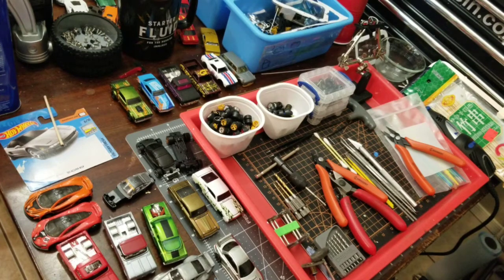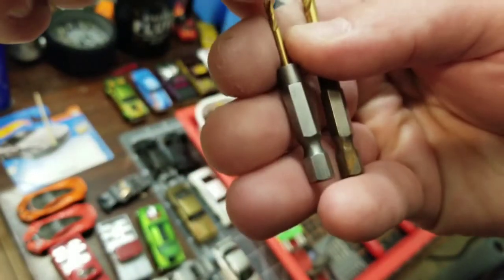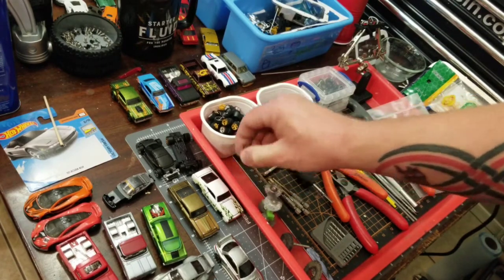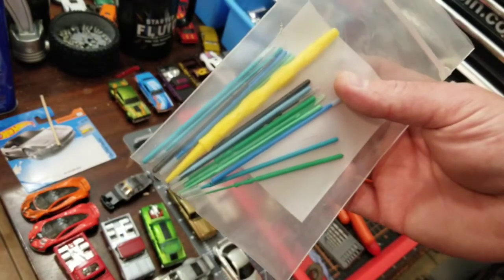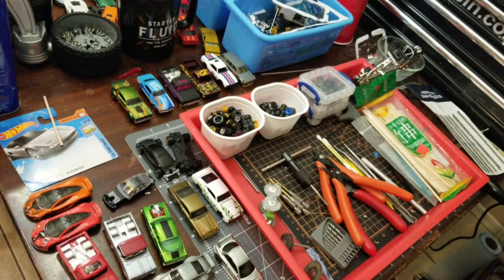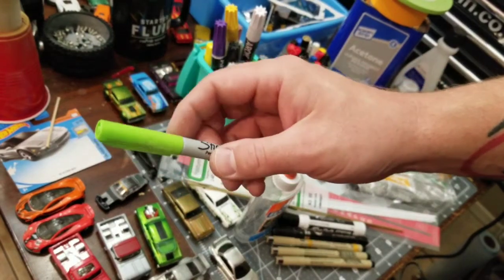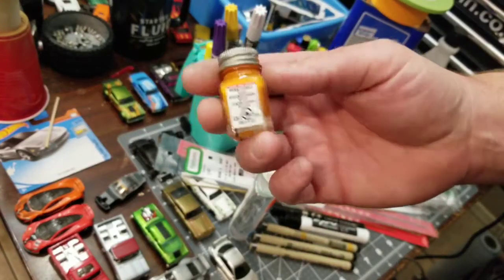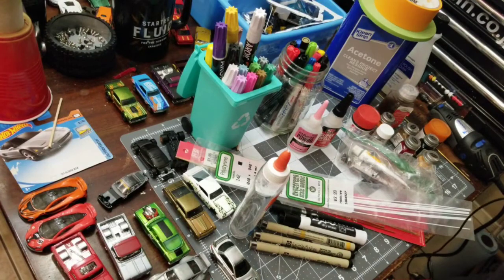WANT TO CUSTOMIZE DIECAST CARS? Don't know where to start? WATCH THIS!!!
*** SEE FULL PRODUCT LIST MENTIONED IN THIS VIDEO WITH LINKS TO THE PRODUCTS!!!  TOO EASY!!! ***

Want to get into customizing diecast cars?  Here are some simple tools and materials to add to your list to get off to a strong start.

0:00 - 13:09 Recommended Tools
13:10 Recommended Materials and Supplies

👉👉A FULL LIST OF TOOLS COVERED IN THIS VIDEO👈👈

Close Cutters
Mini Pliers
3mm x.050 Tap
Mini T-Handle
Drill Bit (Pilot Bit)
Drill Bit (to snap rivet head)
Dremel Quick Chuck (must have for mini bits)
Pin Vise & Mini Drill Bit Set
Dremel EZ Lock
Dremel Cutoff Wheels (must get EZ Lock)
Dremel Steel Brushes
Dremel Metal Grinding Bit
Helping Hands
Mini Applicators
Small Ruler/Straight Edge
Small Paint Brushes
Wooden Skewers
Pick Set
Jewelers Saw
Cutting Mat

👉👉A FULL LIST OF MATERIALS/SUPPLIES COVERED IN THIS VIDEO👈👈

Paint Pens
Fine Sharpies
Gel Super Glue
Liquid Super Glue
JB Quik
Clear Elmers Glue
Dry Erase Marker
Motolow Chrome Pen
Micron 005 & 05
3M Mini Masking Tape
Styrene Sheet Assortment Pack
Styrene Rod Assortment Pack
K&S Metals Rod (for axles)

👉👉 LIVESTREAMS EVERY SATURDAY AT 7:00PM ARIZONA TIME, AND WHEN PERMITTING WEDNESDAYS AT 7:00PM (OR TIME ANNOUNCED ON POST THAT DAY) 👈👈

Logo Courtesy of:
Michael Dolores @mindlightmedia

(Please answer the membership questions or your membership request will be denied)

Gear Used In Videos:
GoPro Hero 8 Black
Boya BY-M1 Mic
GoPro Shorty
GoPro Soft Grip
GoPro Dual Battery Charger

My videos are intended for the adult collector and customizer.  I am not a Mattel representative and I do not receive monetary compensation or gratuity for show casing Mattel products.  My methods for customizing diecast cars may differ from other methods and I do not claim for them to be the best, simply a method on which to do it.  I am not responsible if an injury (or worse) happens due to negligence, misuse of product, or poor execution (wear your protective gear).  My views or comments on models, castings, events, diecast community news, or anything else diecast related is soley my view and opinion for sake of digestion and discussion.  Comments and feedback are greatly appreciated as we want this channel to be of the upmost information, best content possible, and entertainment for you the viewer to enjoy.

Thank you for joining us and thank you for your support!